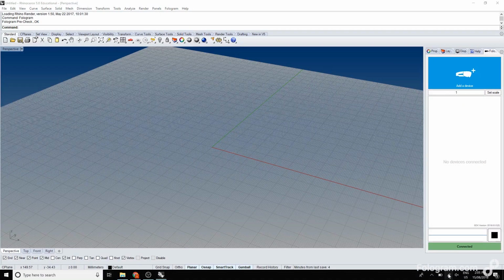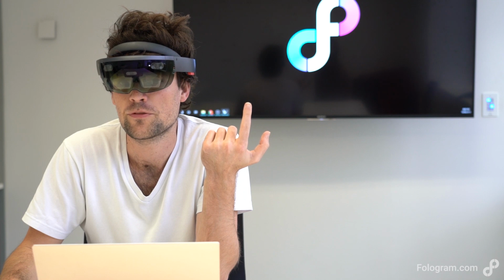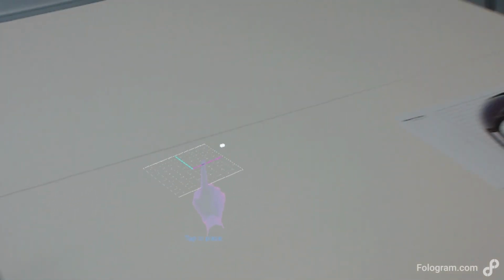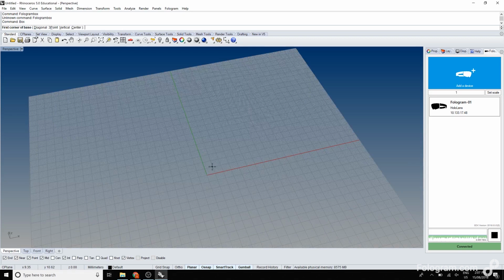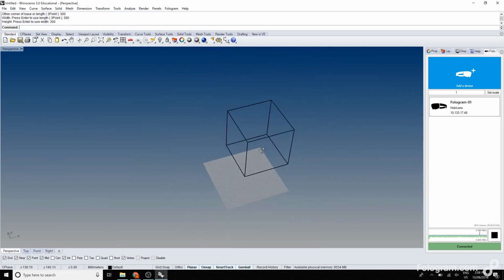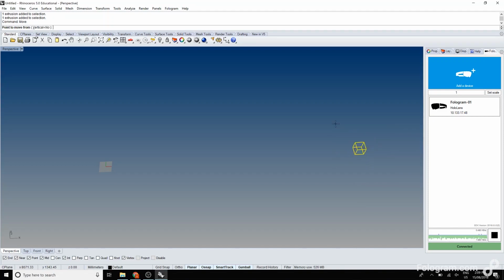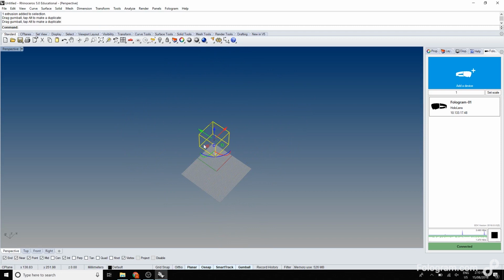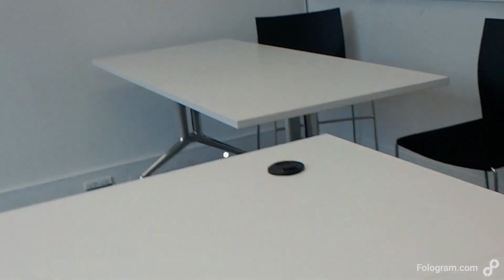Starting Fologram for the first time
Learn how to connect Fologram and the HoloLens.